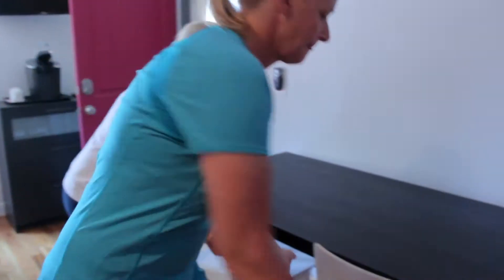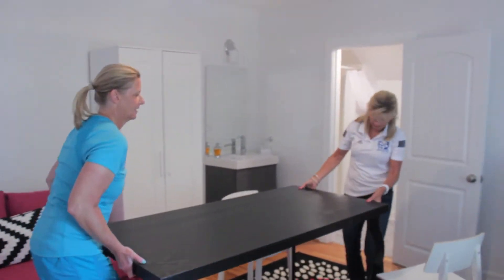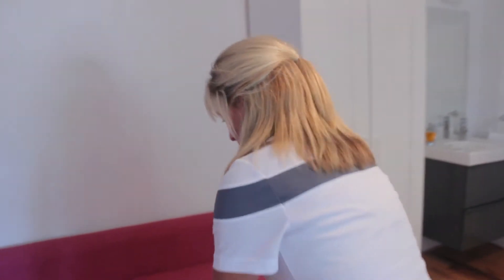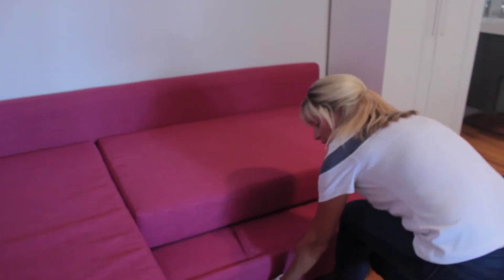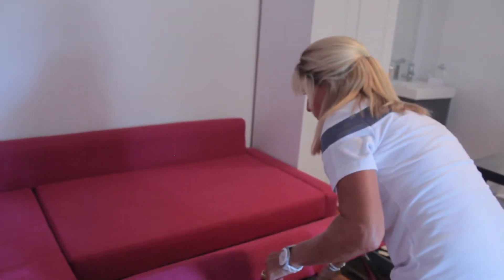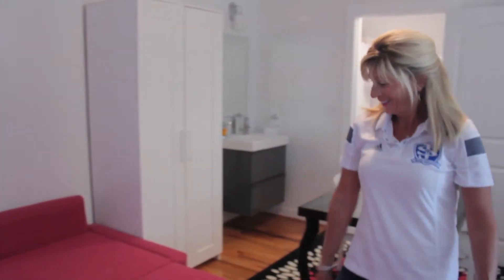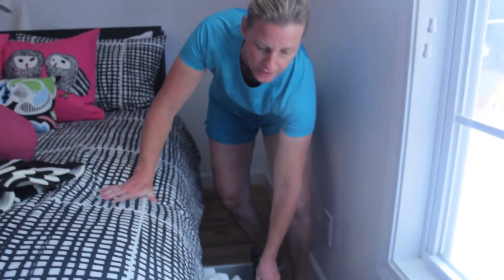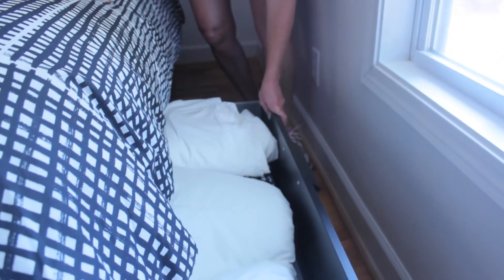How To Use the IKEA Friheten Corner Sofa Bed In the Double Owl Room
Wendy and Marie show you how to use the IKEA Friheten sofa bed in the Double Owl Room at the Swamp Rabbit Inn European Style, bike-friendly inn in downtown Greenville SC.